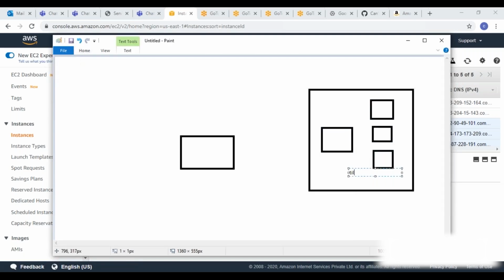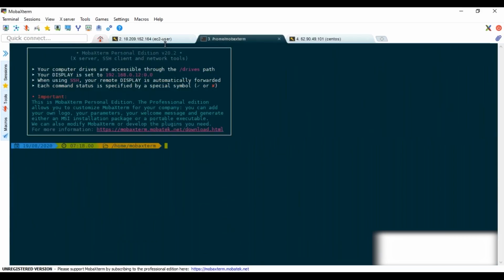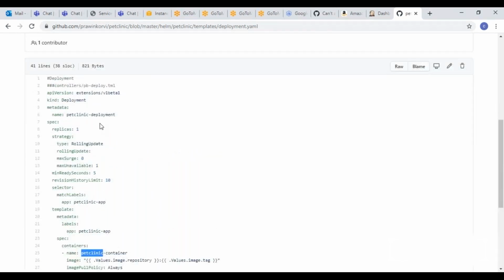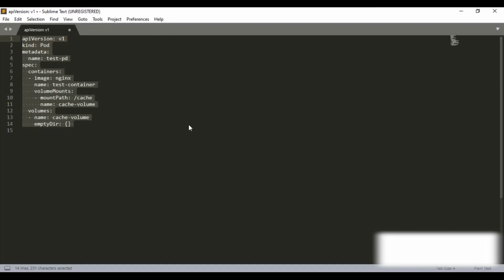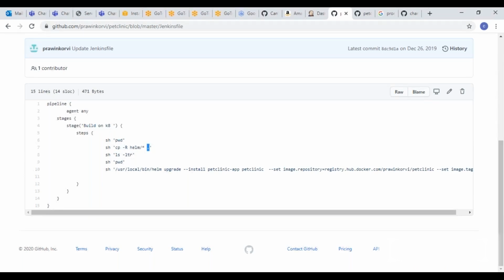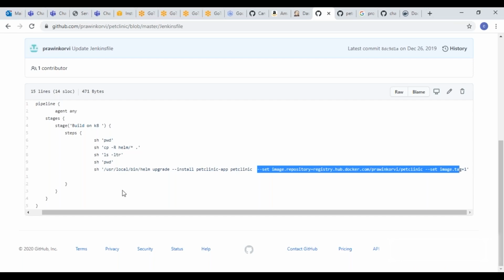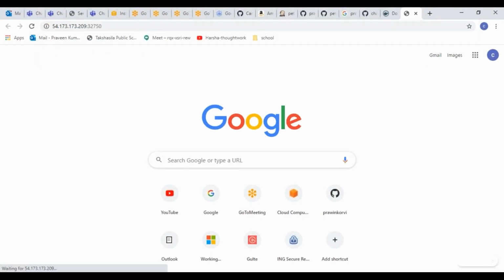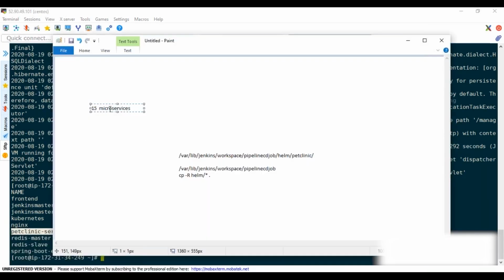71. CD Continuous Deployment to the Helm | DevCloud Pro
CD Continuous Deployment to the Helm @DevCloudPro